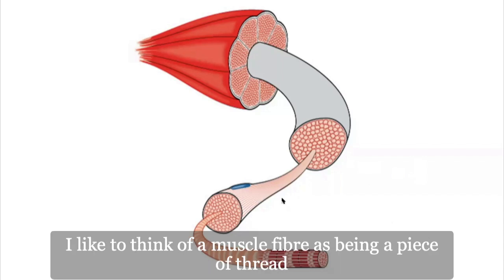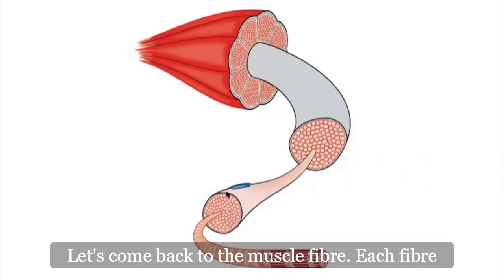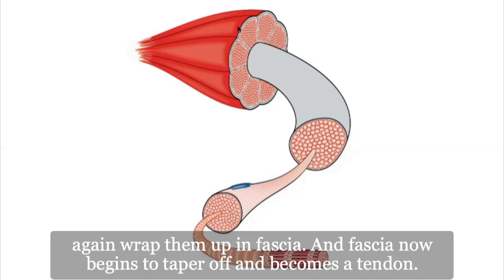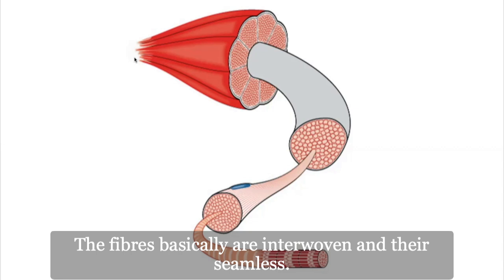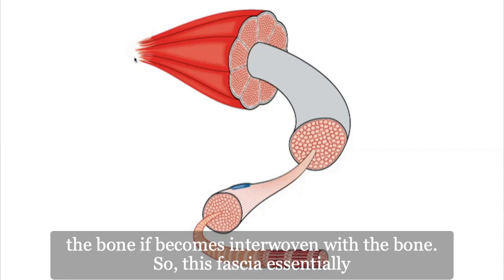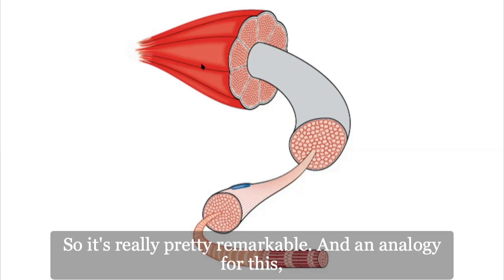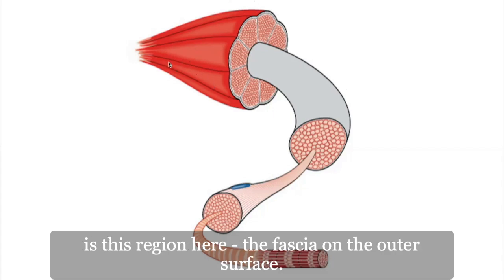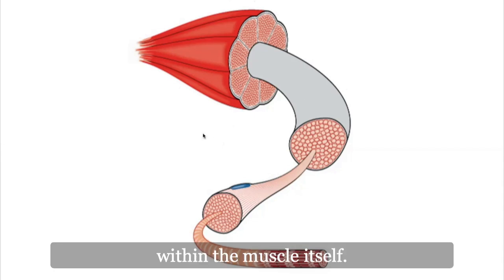Fascia Part 3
This short video explores the fascia (part 3).

Follow Andrew for regular posts focusing on anatomy and physiology related to yoga: